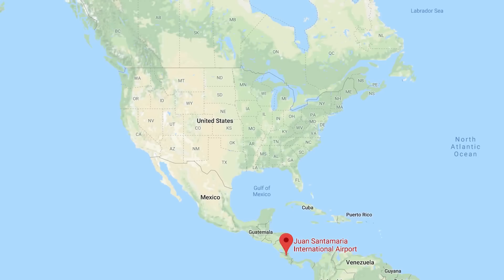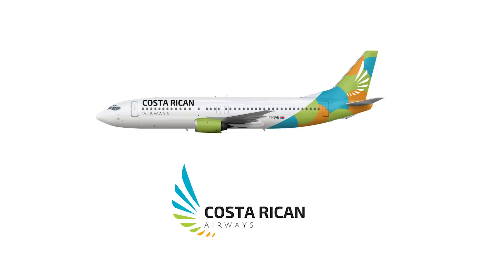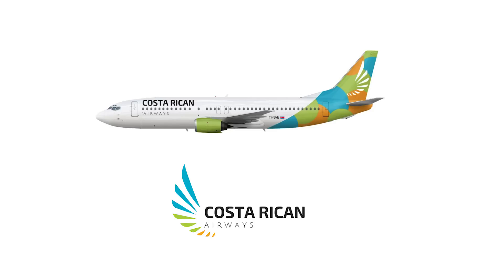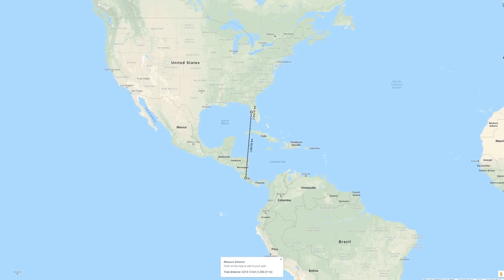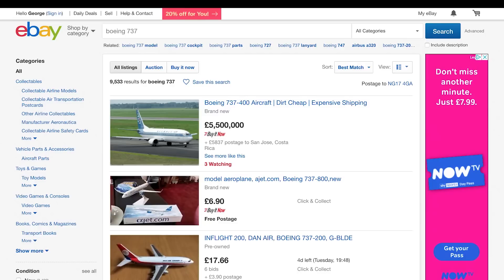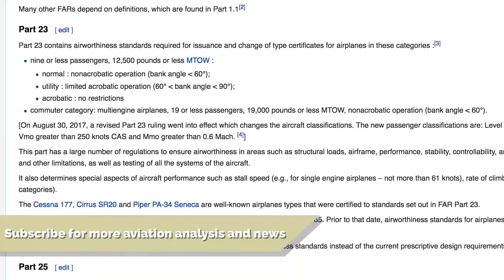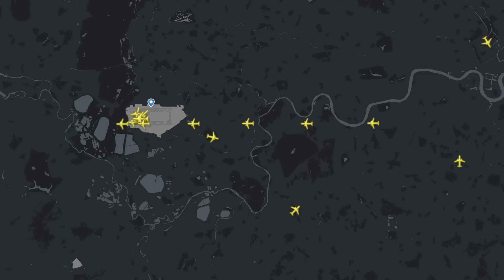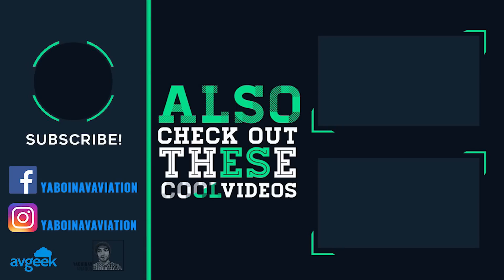Start An Airline #2: Maintenance & Costs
Captains welcome to the 2nd episode of how to start an airline series. In this one, we’ll be discussing how to manage maintenance, slots, salaries, and any other operating expenses.